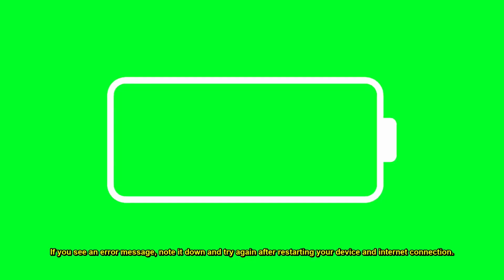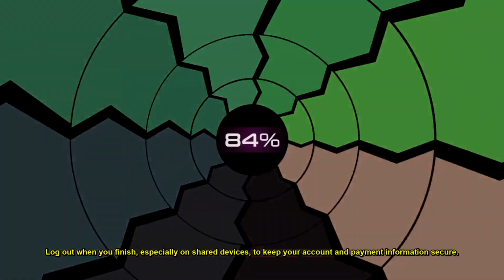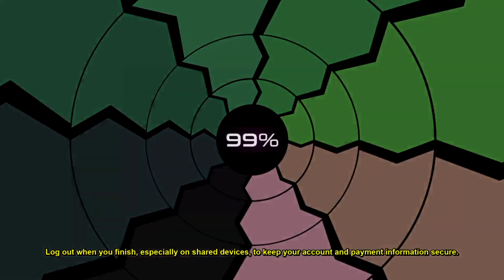How to update policy documents in GEICO Mobile - Detailed Guide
In this comprehensive guide, we will walk you through the step-by-step process of updating your policy documents in the GEICO Mobile app. Whether you're making changes to your coverage, updating personal information, or simply reviewing your policy details, this video has you covered. Learn tips and tricks to navigate the app efficiently and ensure your insurance information is always up to date.